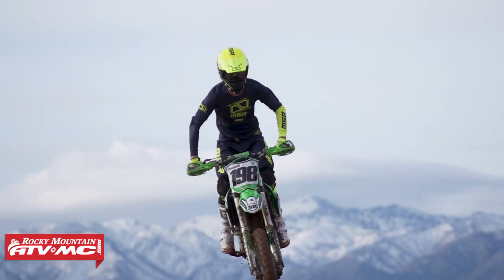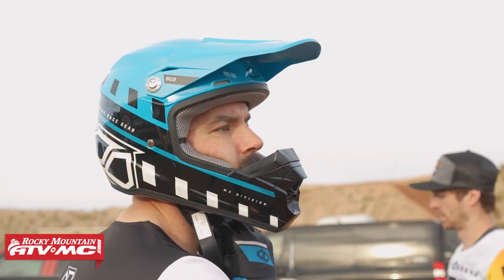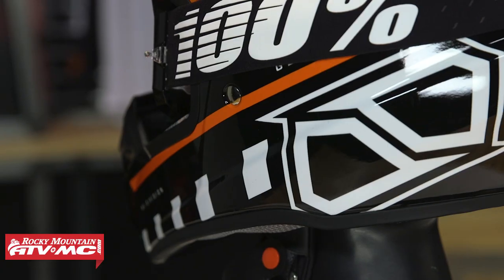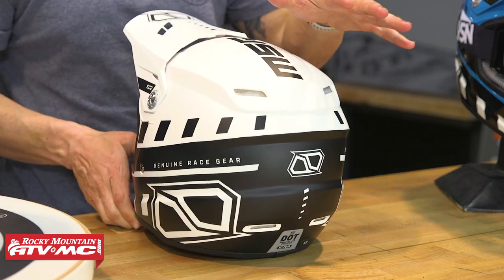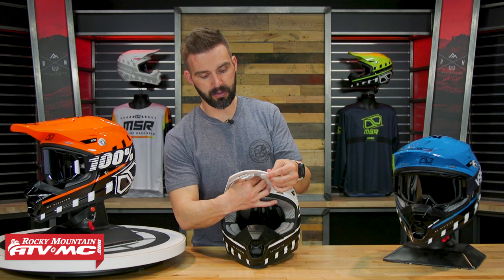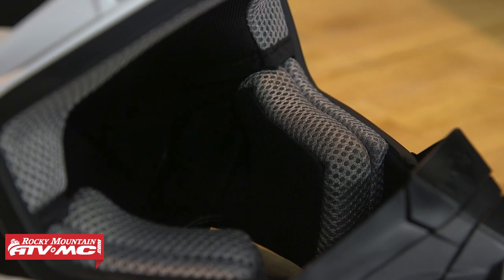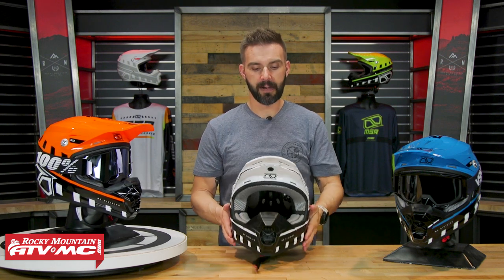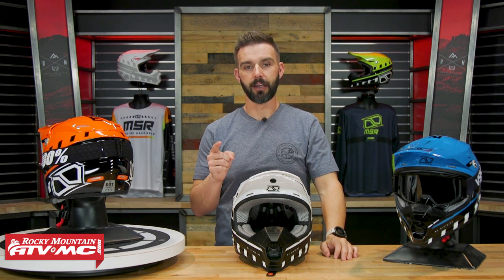MSR SC2 Motocross Helmet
The new MSR SC2 Helmet is a high quality off-road helmet that meets or exceeds DOT and ECE safety standards, while staying in the entry-level price point. This helmet features a dual density EPS liner to help absorb both large and small impacts, as well as a highly ventilated design with two intake ports and four large exhaust ports to help keep fresh air moving through. Take a closer look as Chase goes over these features and more in this product spotlight on the MSR SC2 motocross helmet.